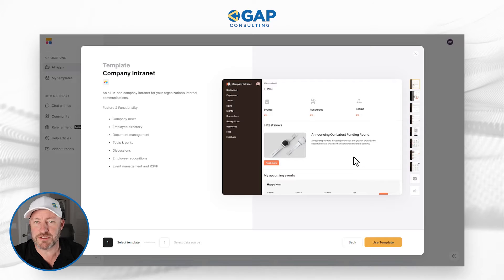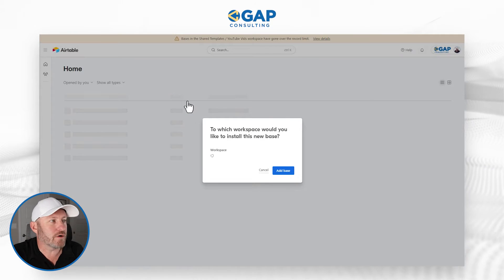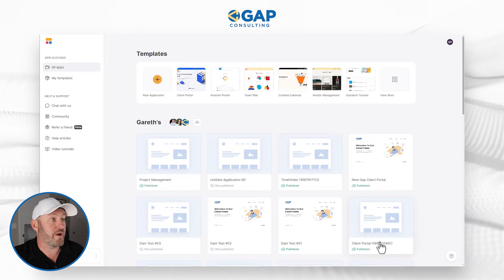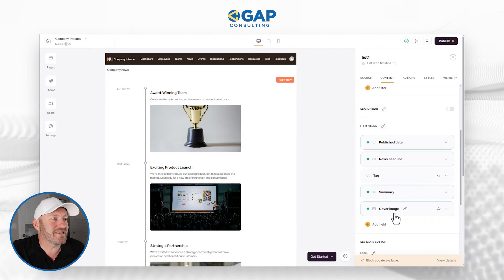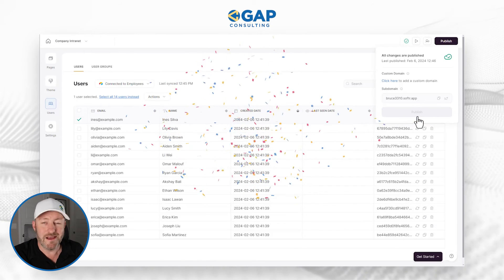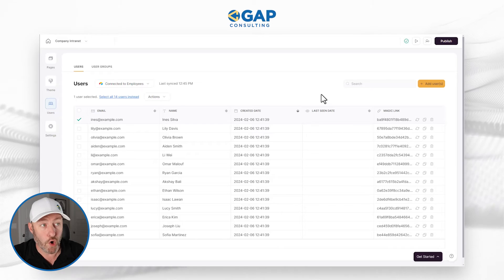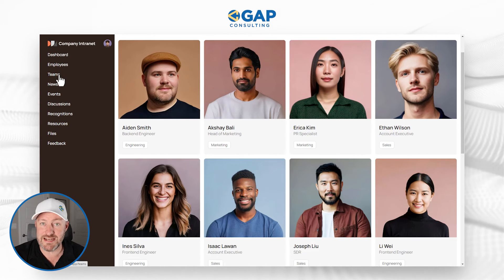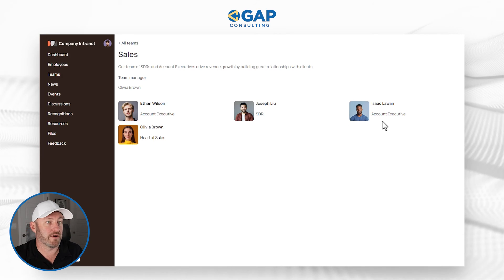Build Your Own Company Intranet in Minutes with No Code! 👩‍💻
Looking to build a seamless company intranet without coding? Learn how to utilize a pre-existing template in Softr, combined with Airtable, to design a personalized employee directory, post company updates, manage events, and much more in just a few steps. Sign up with Softr at the link below to get this awesome template!

Table of Contents: 📖 👇

00:00 - What this video covers
01:23 - Explaining the Feature of the Template
02:13 - Installing the template and integrating Airtable
03:20 - Reviewing the Airtable Database
04:30 - Exploring the Softr Template
05:26 - Utilizing a block
07:06 - Accessing the App as a user
10:38 - Drilling into different features on this template
14:15 - Final Thoughts and How to Get More Help!